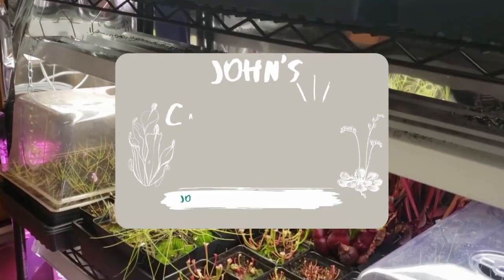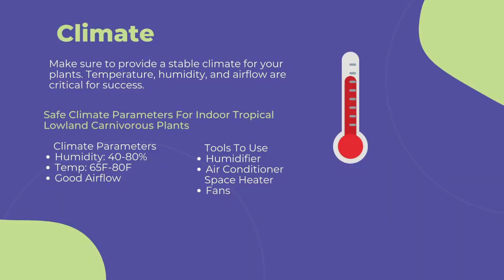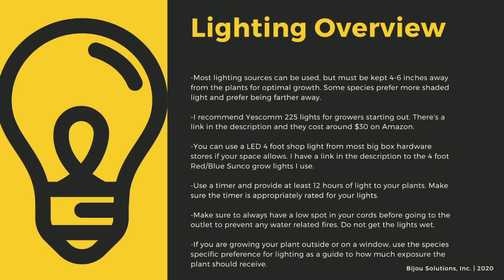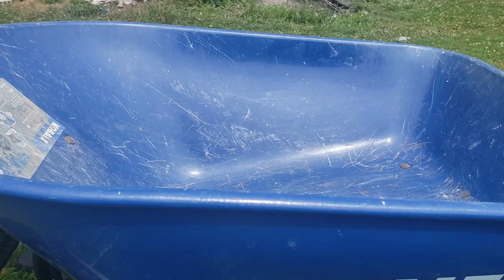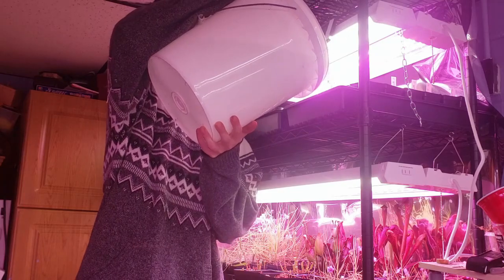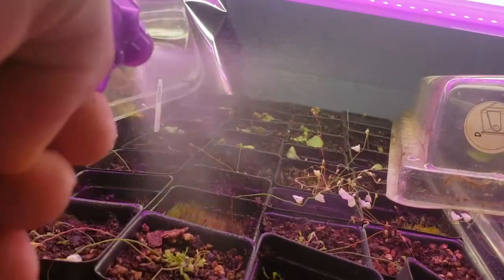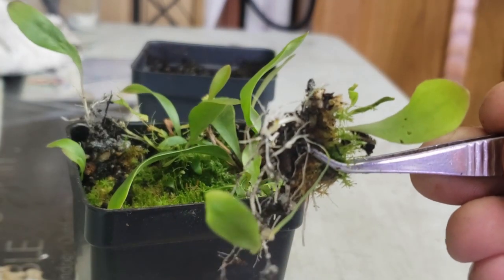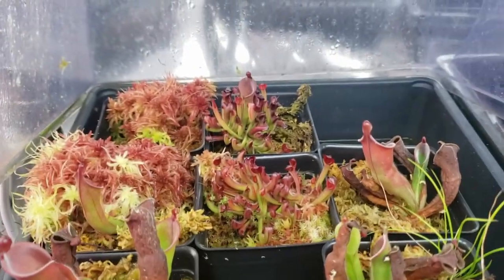How to Grow and Propagate Utricularia Longifolia (Carnivorous Plant Grow Guide)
This is my complete grow guide for Utricularia Longifolia, a South American Carnivorous Plant. I cover all topics related to general cultivation, species specific cultivation, and propagation. This video contains product placement for my nursery.

- Follow Me -

0:00 Introduction
1:10 Cultivation
1:17 Climate
2:16 Lighting
3:29 Soil
4:37 Water
5:52 Fertilizing / Feeding
6:50 Species Specific Info.
7:27 Propagation
8:46 Additional Resources